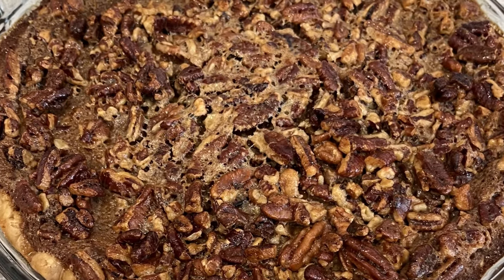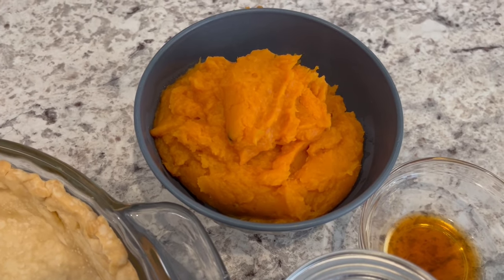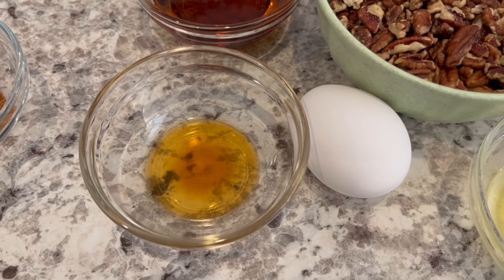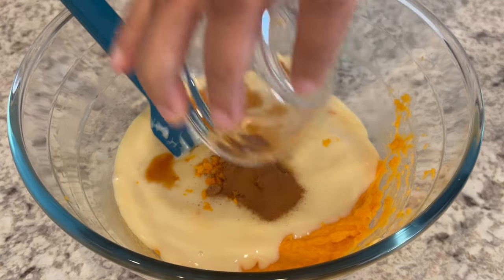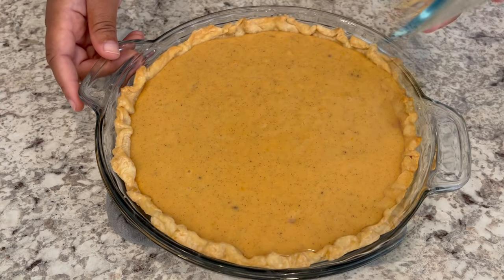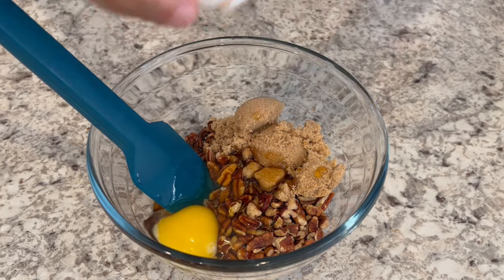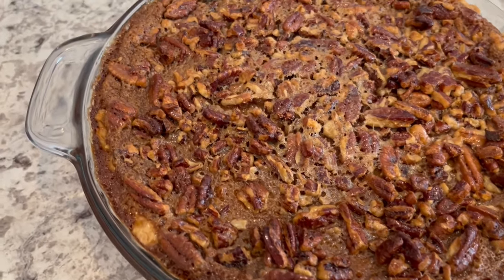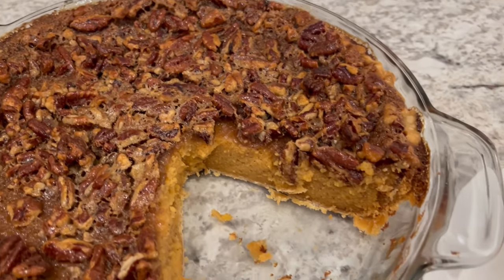Sweet Potato Pecan Pie | Two Classics in One Pie! 🥧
Sweet Potato Pecan Pie
NOTE: I used a traditional pie crust in lieu of the graham cracker crust.